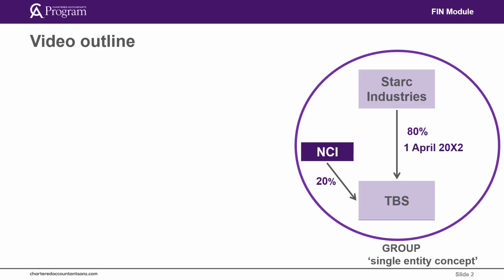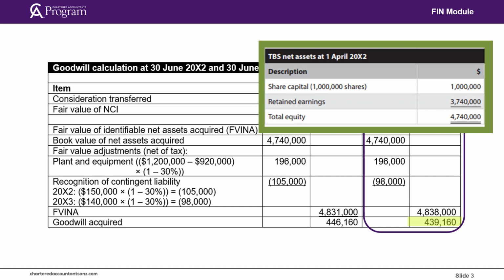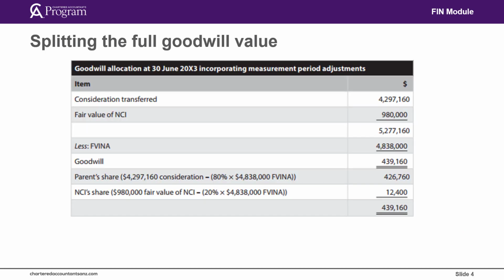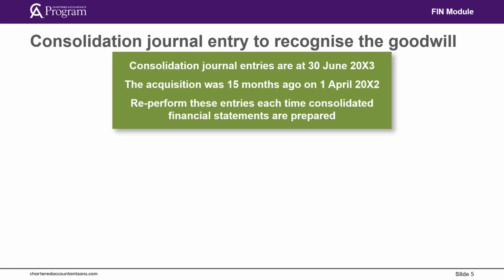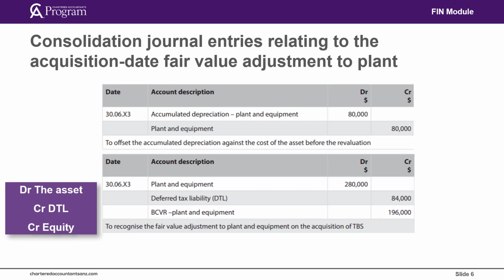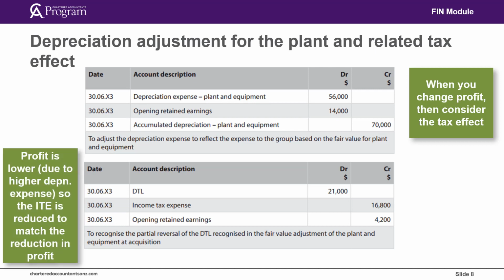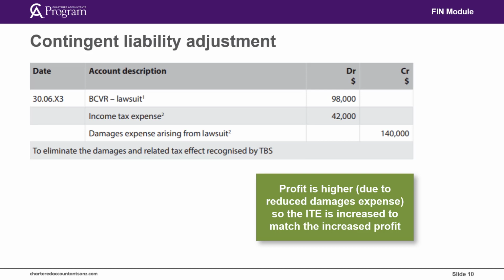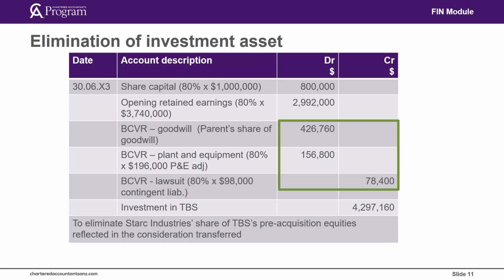Explanation of Activity 13.1 and Worked Example 14.3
This video explains the connection between the activity and worked example covering goodwill and consolidation journal entries. You don't need to watch the entire video. Feel free to skip to the parts shown below that you are finding difficult.

02:08 Goodwill calculation applying the full goodwill method
07:14 Splitting the full goodwill value between parent's share and NCI's share
09:48 Full goodwill consolidation journal entry
12:15 Plant and equipment consolidation journal entries
17:32 Contingent liability consolidation journal entry
20:24 Elimination of the investment asset consolidation journal entry